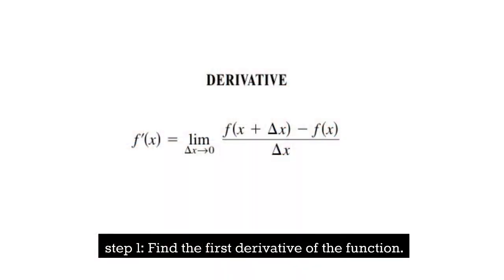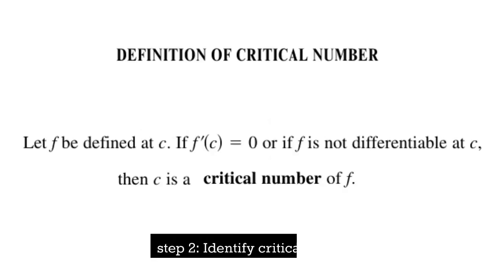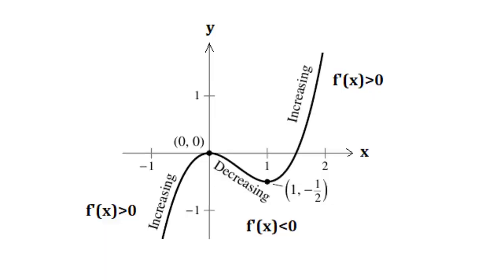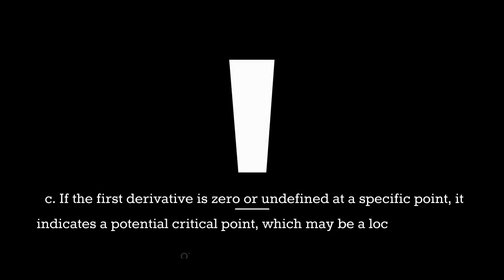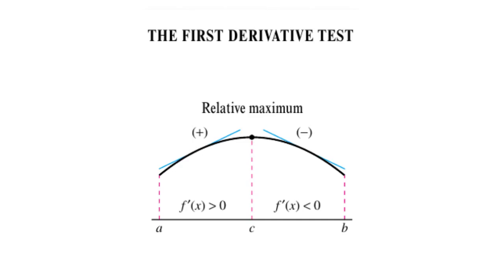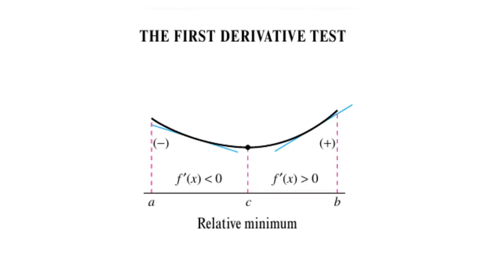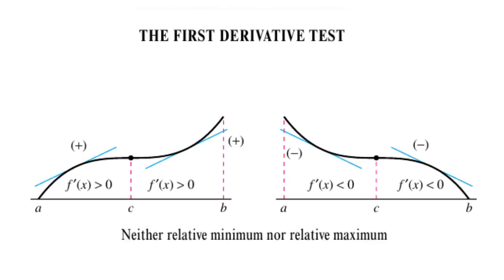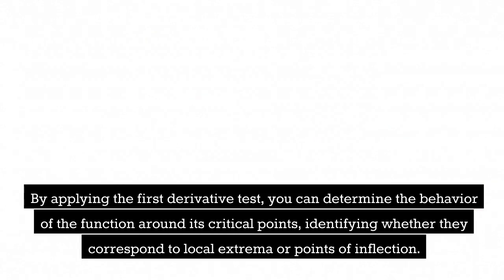Increasing or Decreasing of a function, Calculus